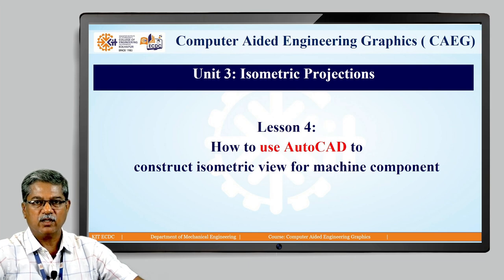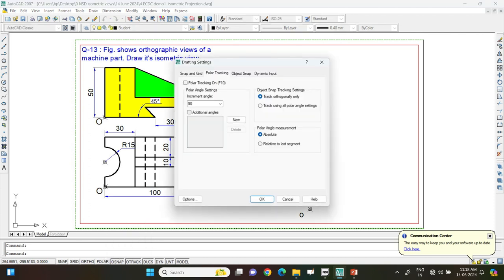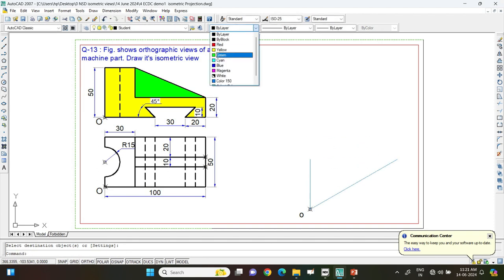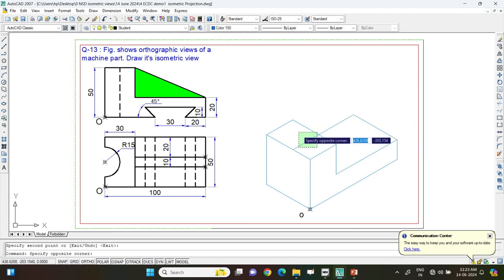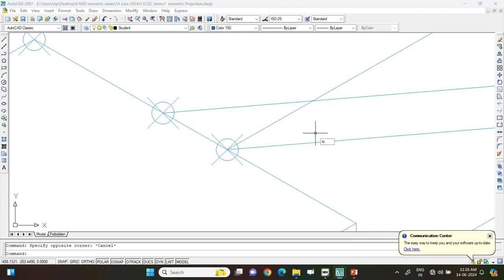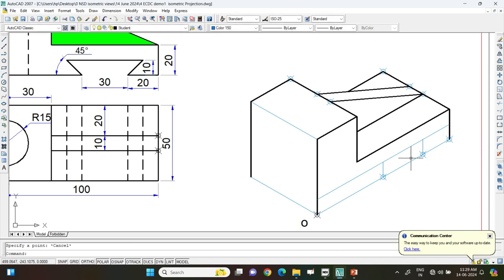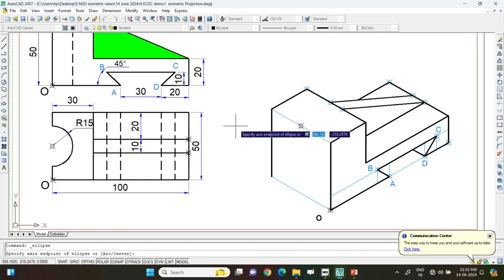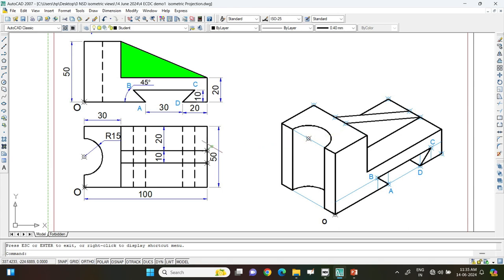CAEG UNIT3 L4 ISOMETRIC PROJECTION